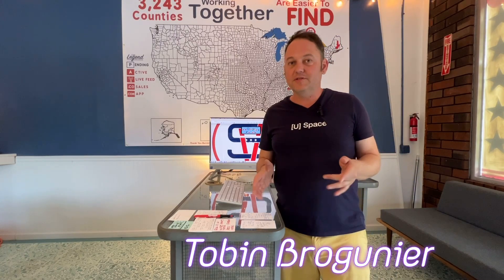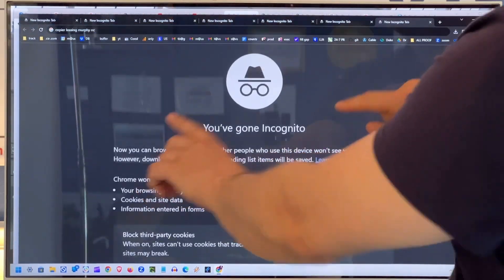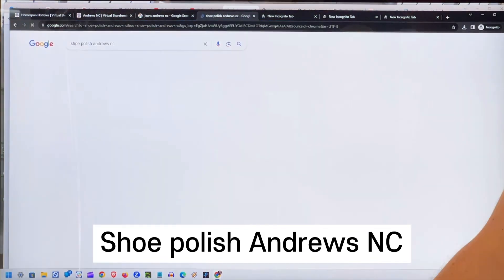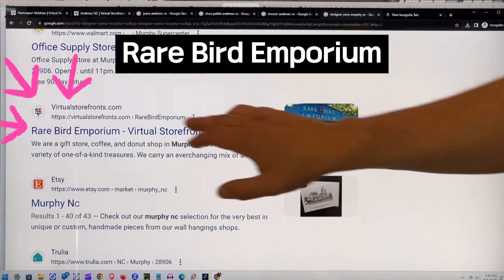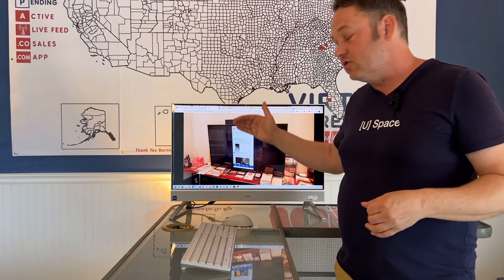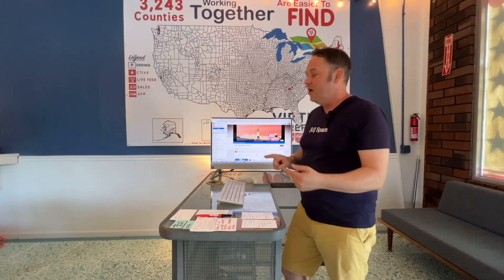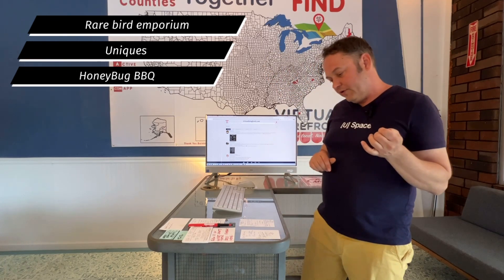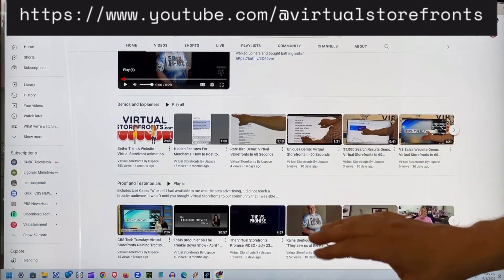August Update - Virtual Storefronts The Local Register 1:4 - Aug 02, 2023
We are taping our new show The Local Register starting in Summer 2023 at the Virtual Storefronts by Uspace Andrews Office. You are invited to join our studio audience and maybe be on the show when the business you refer orders a Virtual Storefront.

About Virtual Storefronts:
Virtual Storefronts is a cutting-edge technology developed by Atlanta-based USPACE® (Unpublished Space, LLC) dedicated to connecting communities and promoting local businesses through innovative digital solutions that prioritze human needs and goals. With a focus on empowering businesses and fostering growth, Virtual Storefronts aims to create a dynamic network that strengthens economies across the nation by measuring engagement, not on our technology platform, but at the cash registers of our merchant customers and in the prosperity of the communities we serve. The Live Feed is the latest innovation from Virtual Storefronts, offering real-time updates on local events, news, and promotions.

For Merchants:
Lowest Cost: Storefronts are typically cheaper than websites to set up and maintain. They don't require any coding knowledge and don't require a domain or hosting fees. Plus, customers don’t have to pay for any technical maintenance or search engine optimization.

Fastest Delivery: Storefronts are typically quicker to set up than websites and don't require any coding knowledge. Plus, customers don’t have to wait for their store to go live, as Storefronts are usually up and running within minutes.

Least Work: Storefronts are the easiest option for Main Street shops, as they don't require any coding knowledge and don't require a domain or hosting fees. Plus, customers don’t have to pay for any technical maintenance or search engine optimization.  To get started, customers can simply sign up with Virtual Storefronts and be online within about 7 days.

Our Customers Love Our Solution To The Problem Of Website Creation, Technical Maintenance & Search Engine Optimization